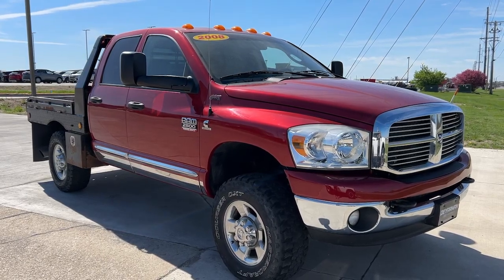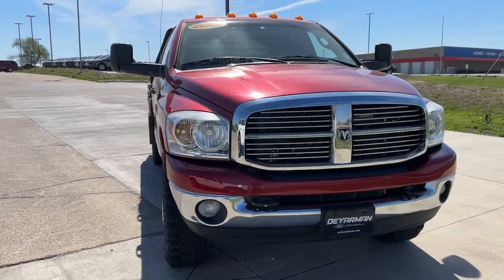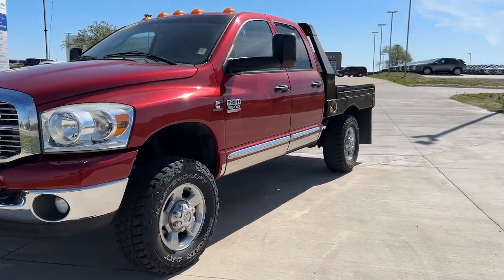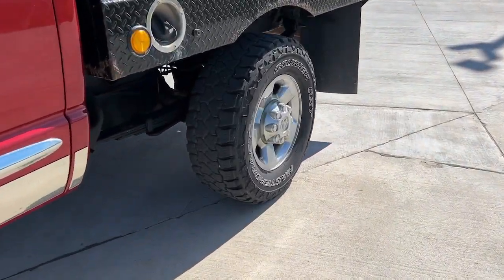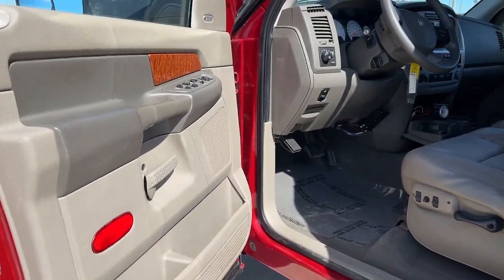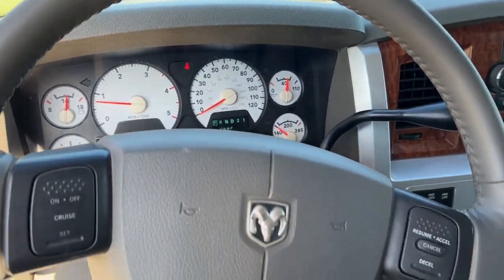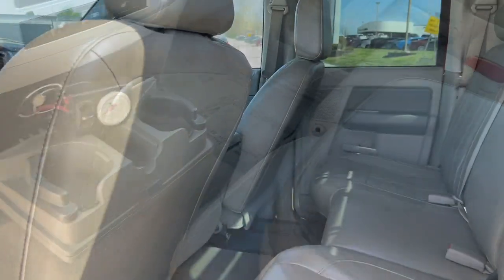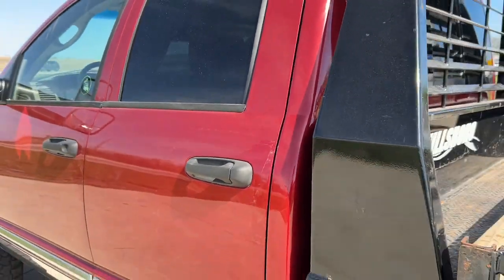2007 Dodge Ram_2500 Indianola, Norwalk, Carlisle, Des Moines, New Virginia, IA A9569B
Inferno Red Crystal Pearlcoat Used 2007 Dodge Ram_2500 Laramie available in Indianola, Iowa at DeYarman Ford. Servicing the Norwalk, Carlisle, Des Moines, New Virginia, IA area.

2406 N. Jefferson Way

5.9 CUMMINS LARAMIE FLATBED RUNS/DRIVES GREAT RECENT FRONT END WORK- COSMETICALLY AS IS- SMALL AMOUNTS OF RUST BUT OVERALL VERY NICE TRUCK!- Recent Arrival! Inferno Red Crystal Pearlcoat 2007 Dodge Ram 2500 Laramie 4WD 4-Speed Automatic Cummins 600 5.9L I6 DI 24V High-Output Turbodiesel